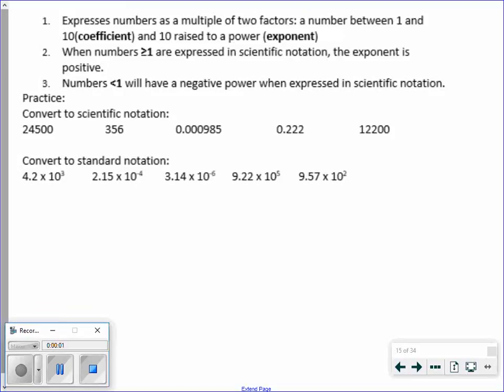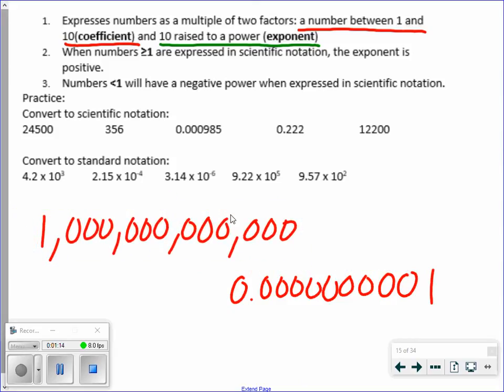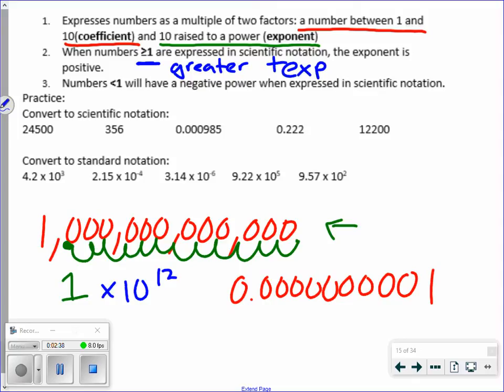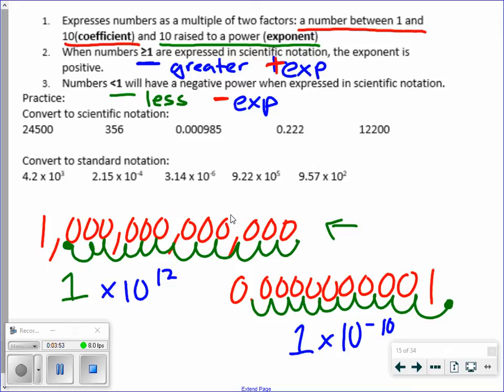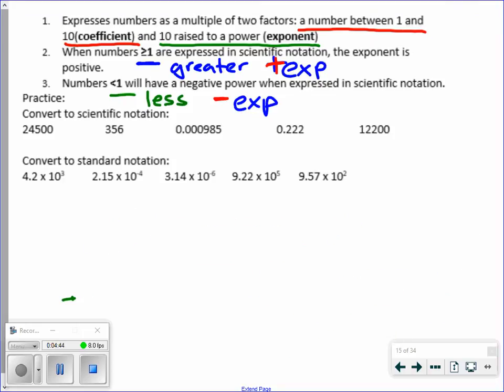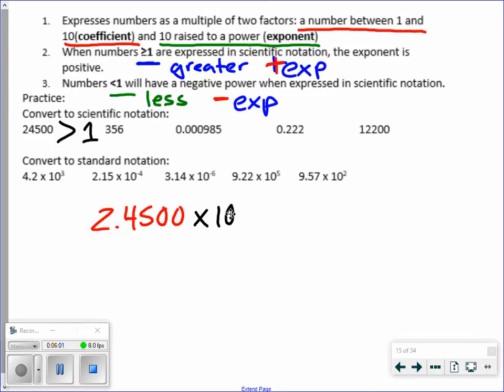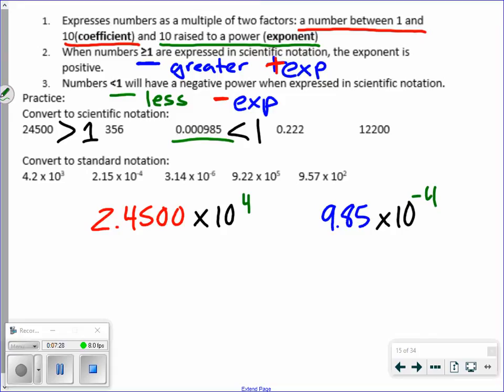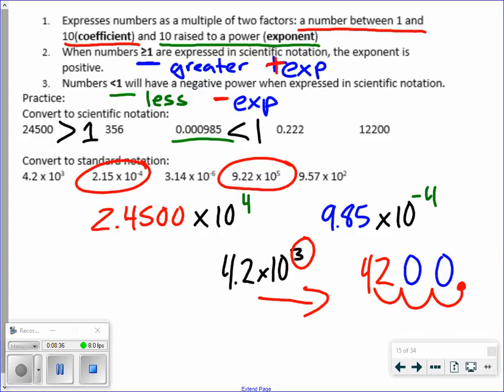Scientific Notation No Calculator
Scientific Notation including convert between scientific notation and standard form.  Also, how to type into a scientific calculator.